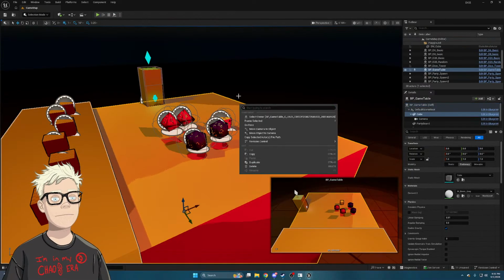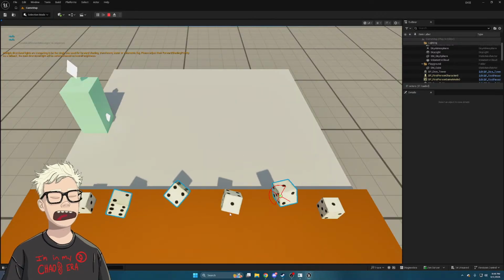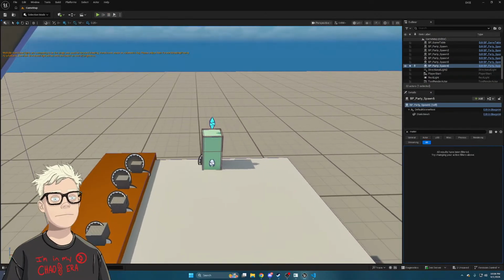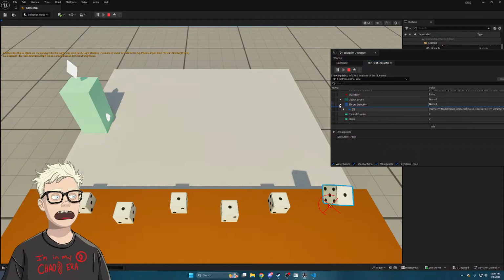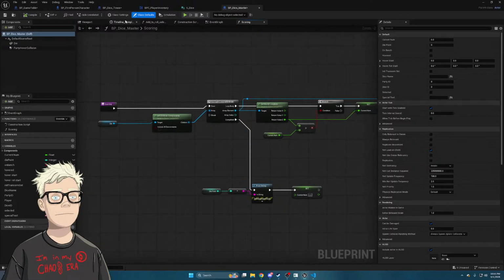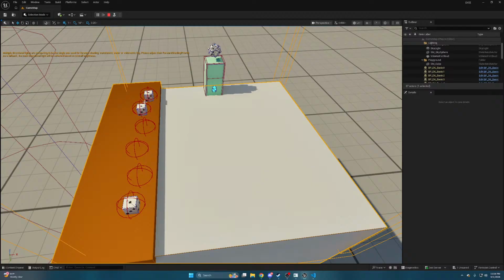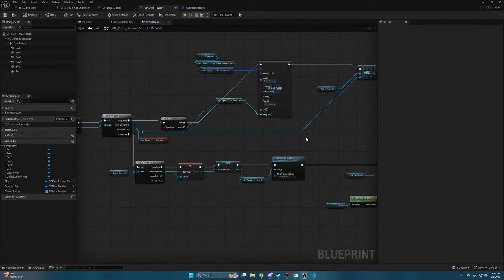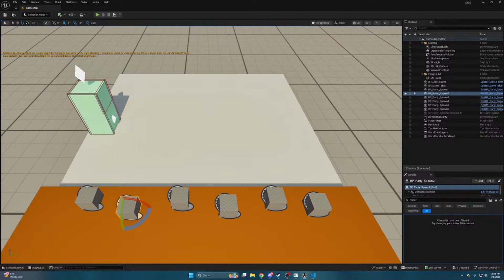Rogue Dice game like Balatro...but with dice